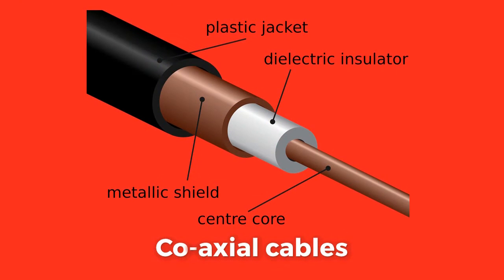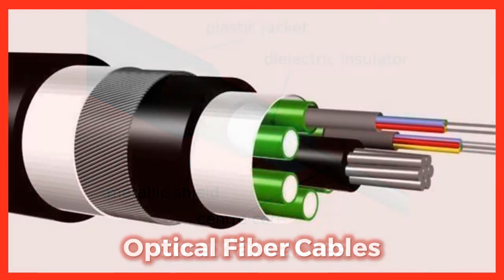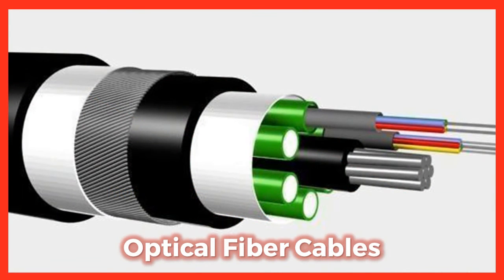Cables and Connectors | Networking | NCO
This video is of the part 'Netowrking' and is one of the many video available to help you prepare for SOF NCO, or Science Olympiad Foundation's National Cyber Olympiad. You can find the other videos on my channel, linked below.